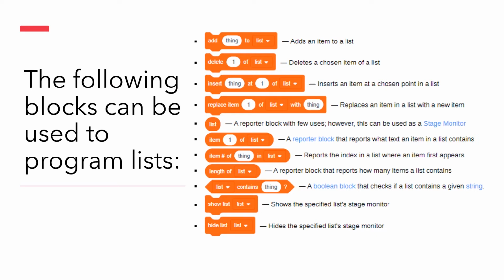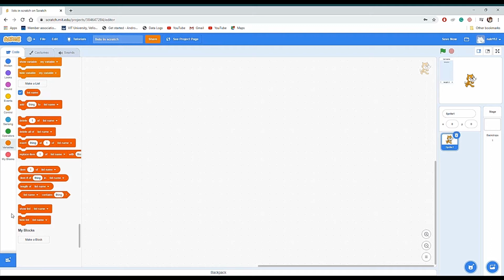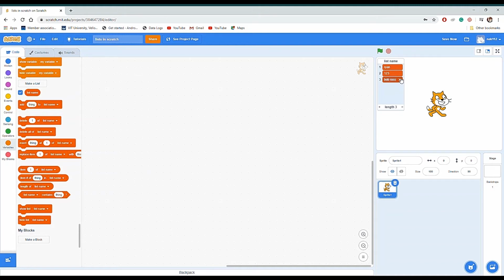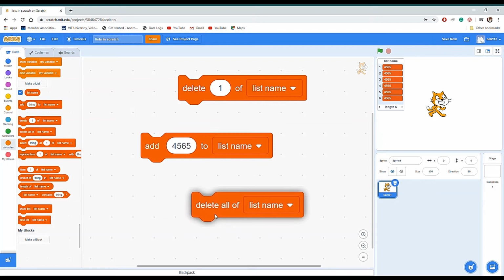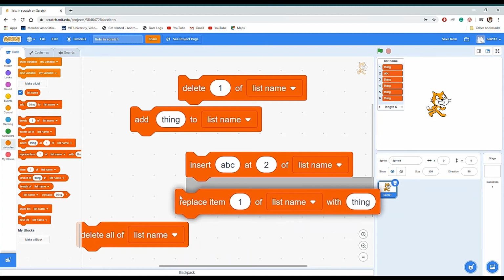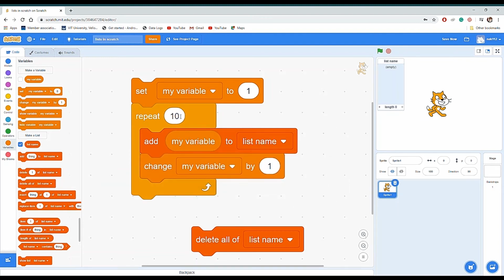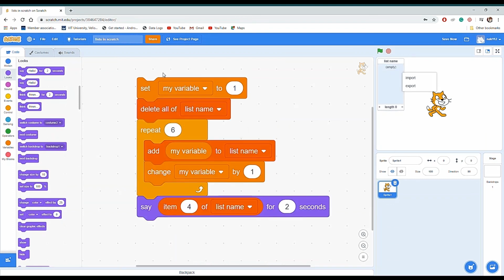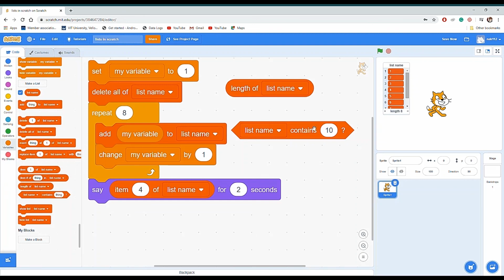Intro to Lists in scratch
Whats are lists in scratch and different blocks in it